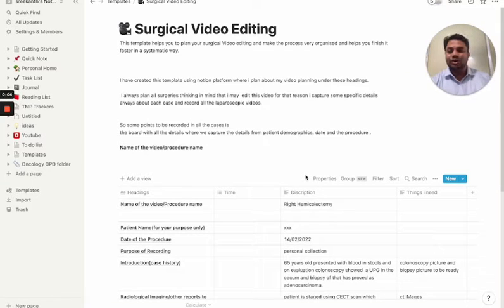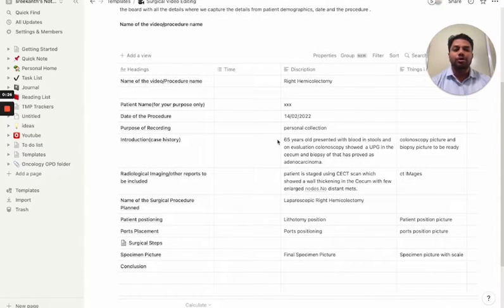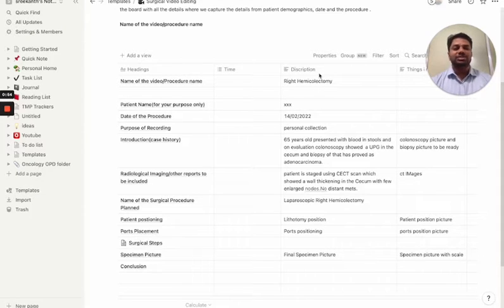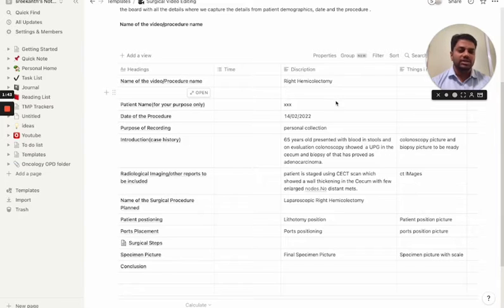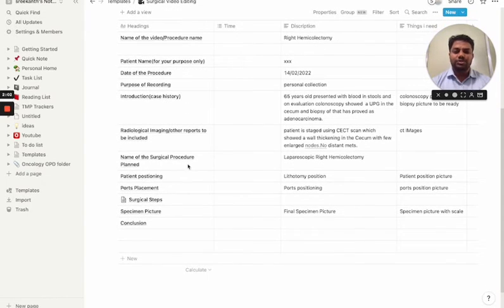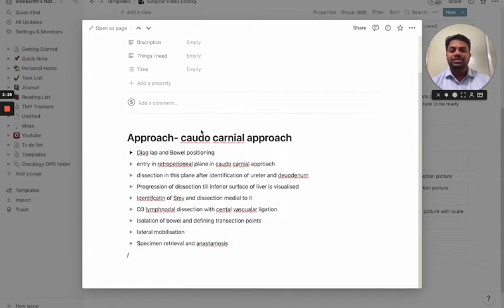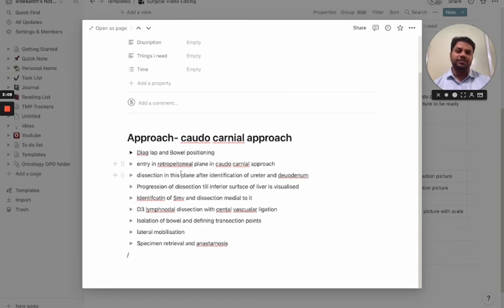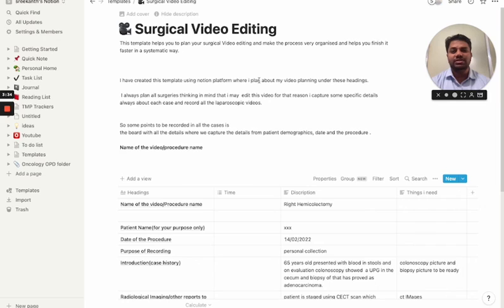Planning a Surgical video editing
Most of the surgeons try to edit their surgical video nowadays, and in this video I give a template how to plan your video editing